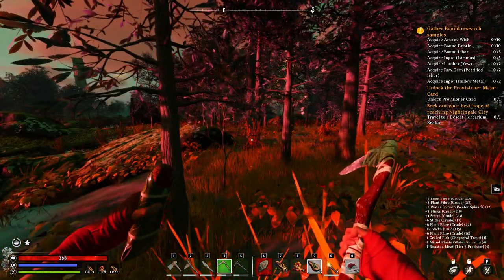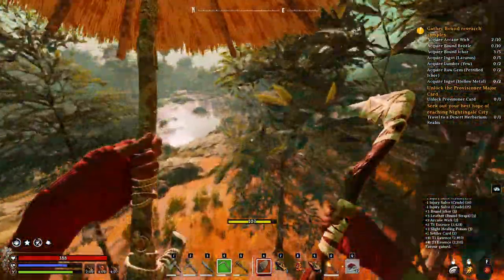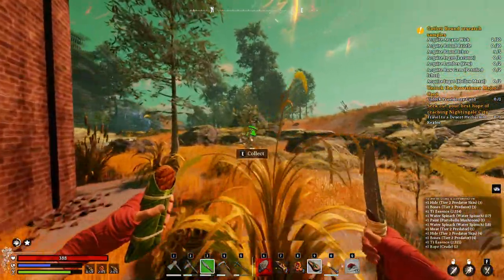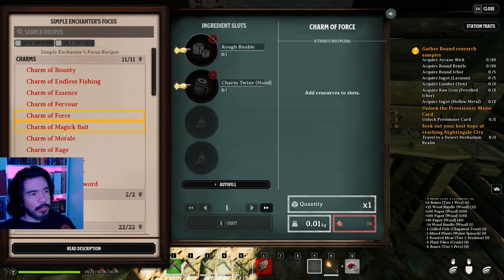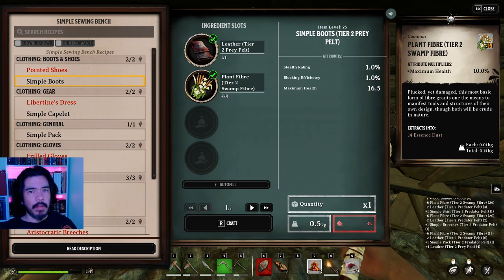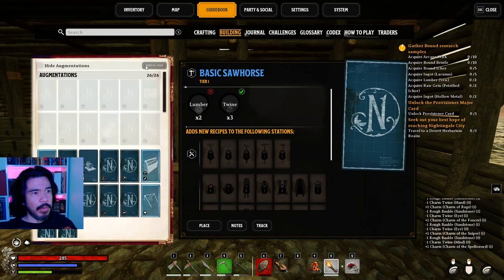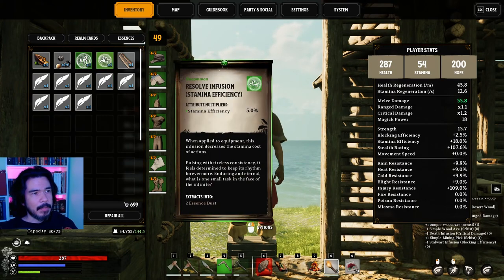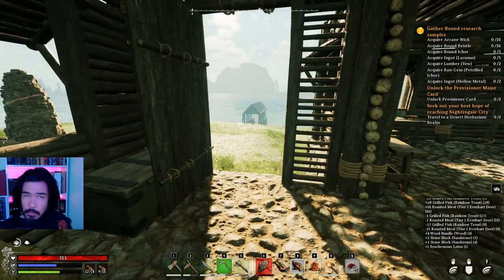Diving Into the Astrolabe SWAMP | Extreme Nightingale S1 E14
This is Stranded Among the Realms, episode 14. In this solo survival series, we’ve set the difficulty to Extreme - the hardest it can possibly be in Nightingale. Which makes our goal of making it to the endgame a seriously tough task. Thankfully we get to see some amazing Nightingale gameplay despite all the deaths and tomfoolery.

In this episode, we are going to be delving into the Astrolabe Swamp and try to hoover up any remaining recipes that might be out there. And then, we'll have to do some upgrades to prepare ourselves for the Provisioner Site of Power.

There's some weird graphic glitches happening in the recording (like screen tearing, etc) that wasn't present when I was actually playing. Not sure where it's coming from, but I'm sorry that it's there. This episode sucks =(

*Chapters*
00:00 Intro
00:47 Let's get into it
03:17 Oh no I died =(
09:57 Exploring
23:30 Back home
24:45 So much crafting
42:22 A note on Polished Coral
43:14 Back to crafting & enchanting
1:03:46 Outro